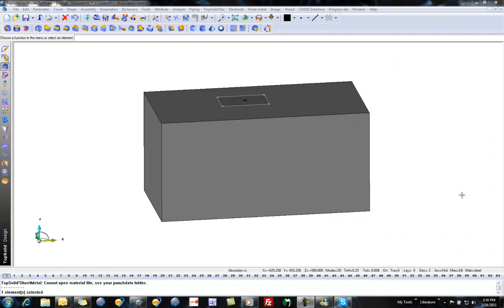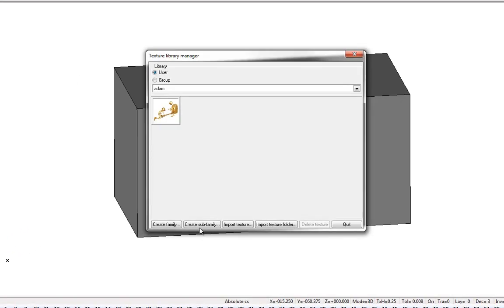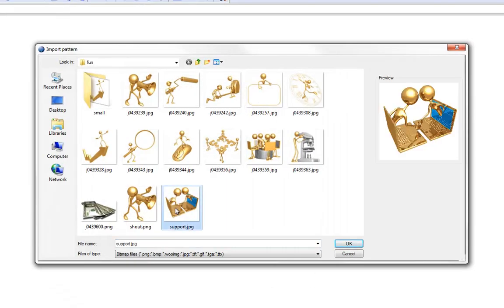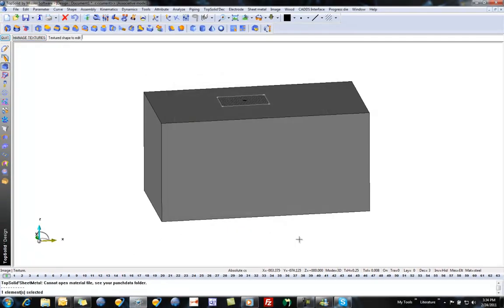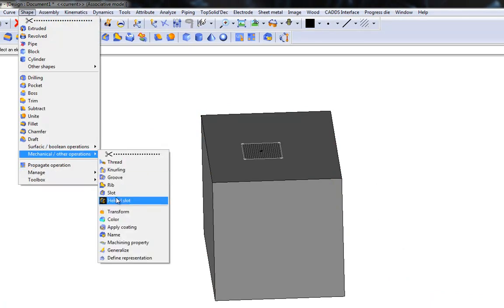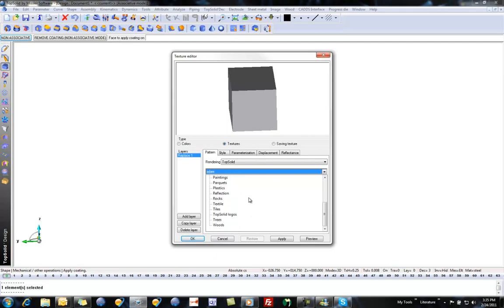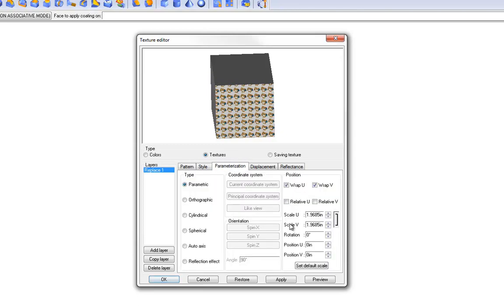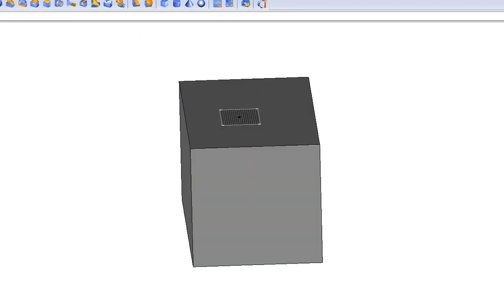Add custom texture in TopSolid 2010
In this video, you will learn how to add a custom texture to TopSolid 2011.  From there, you will learn how to apply the texture to a specific face of your model.